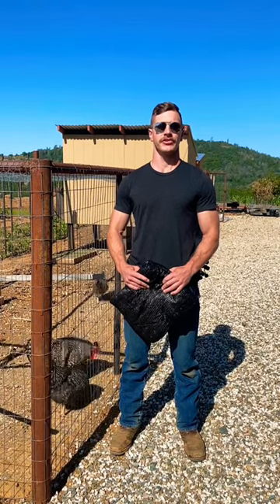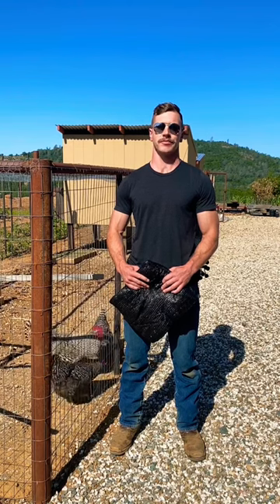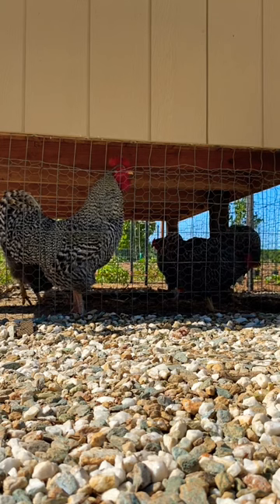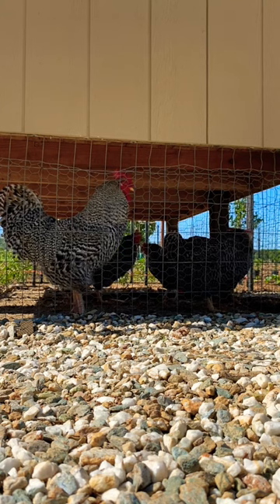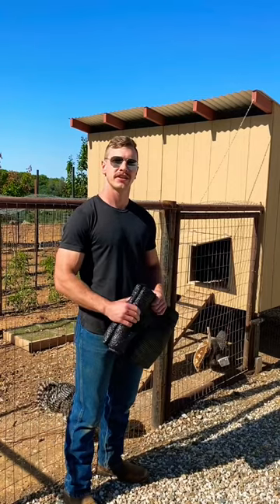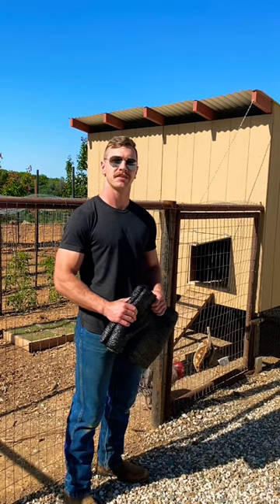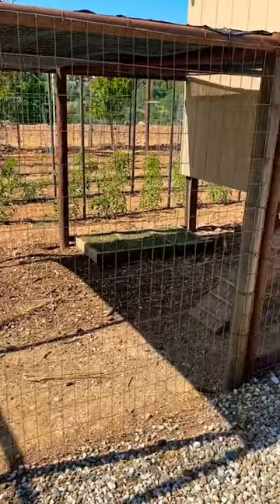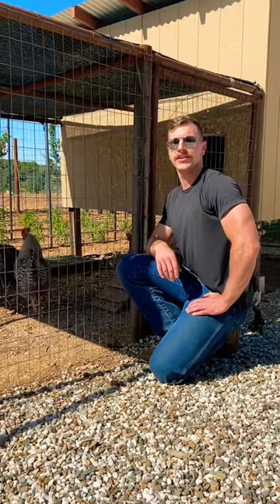Adding shade cloth to your chicken run can keep them cool and safe during the hot summer months